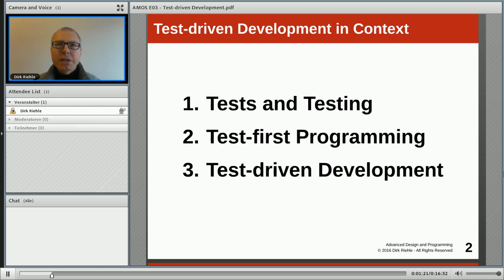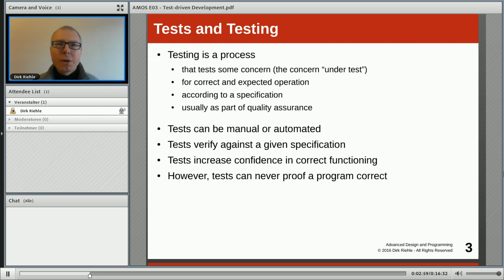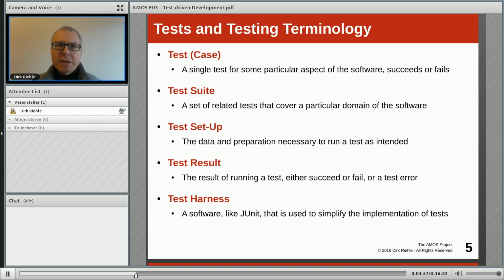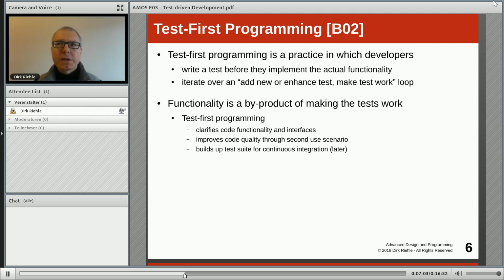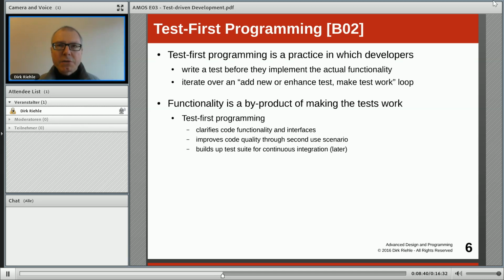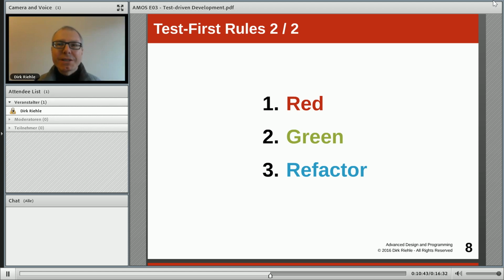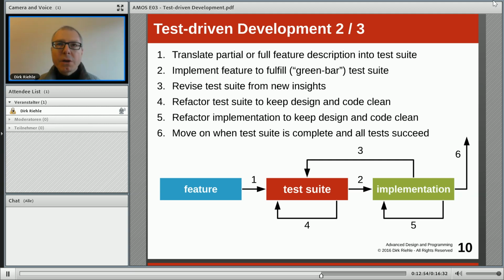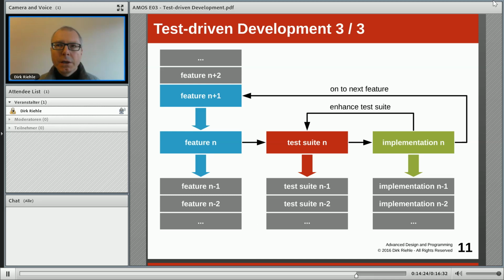AMOS E03 (2016) - Test driven Development